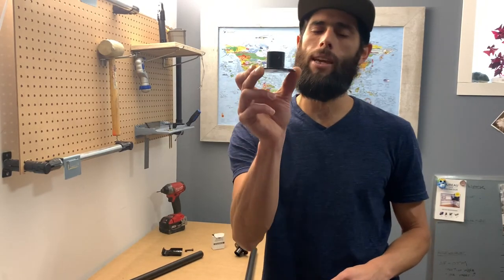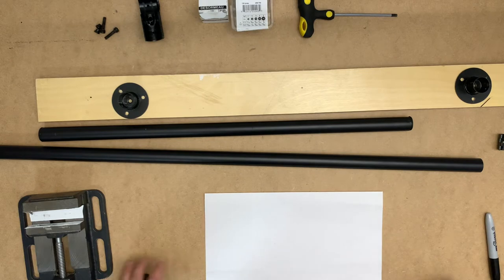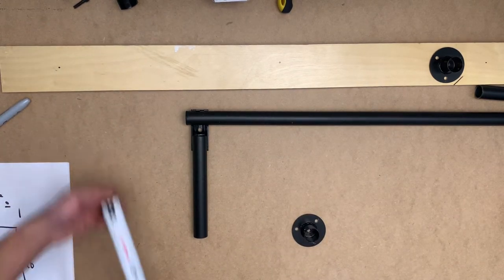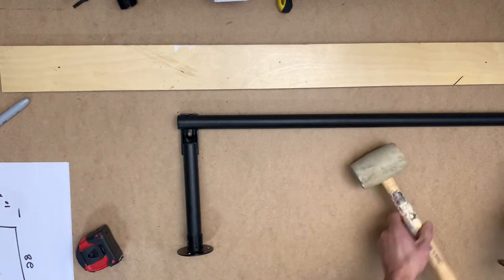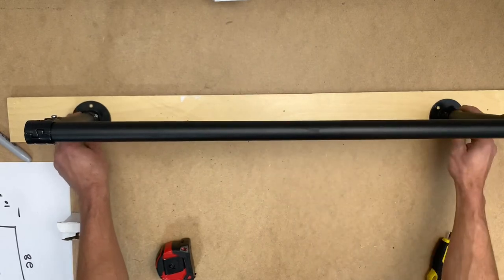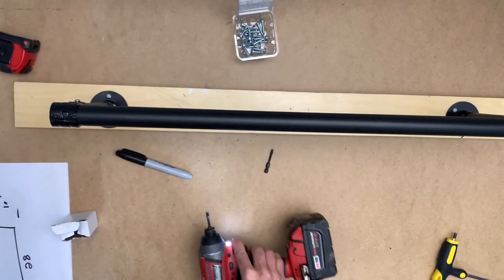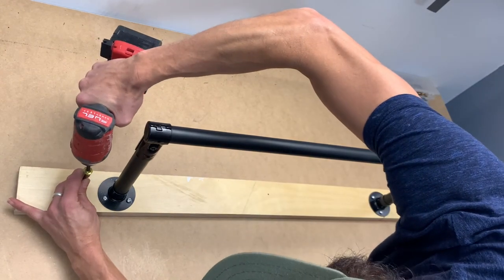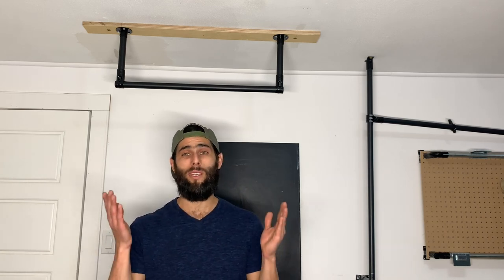ABC'S OF ACCESSORIES 003 af-otm | tinktube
For episode 3 we wanted to utilize the accessory AF-OTM to the fullest, so we are building a pull up bar and complementing it with the AF-OTM.
This is a simple build that only took 15 minutes start to finish.

Intro: (0:00)
Sketch: (2:40)
Safety first: (8:30)
Install: (12:26)